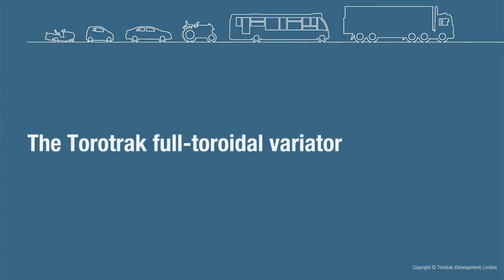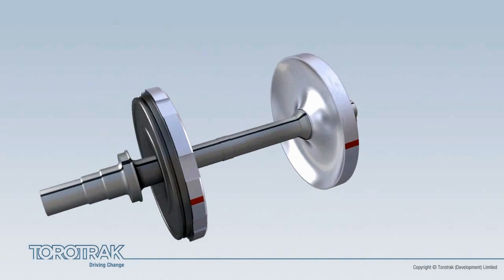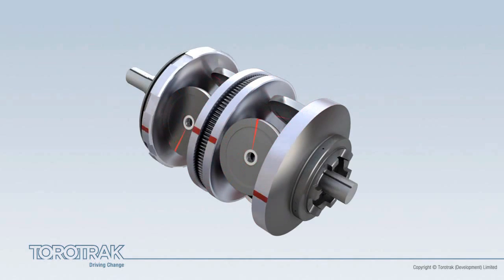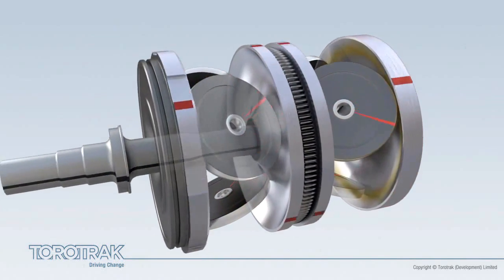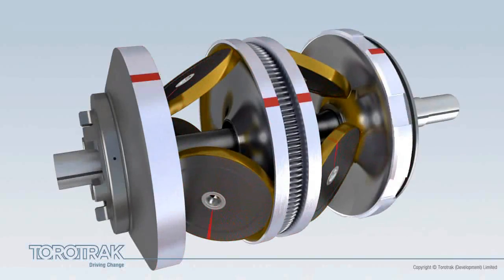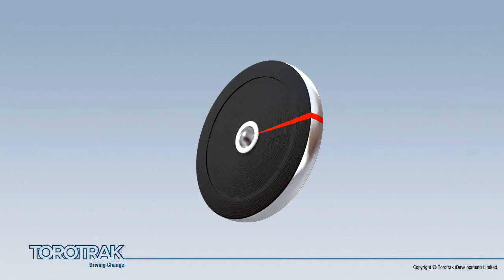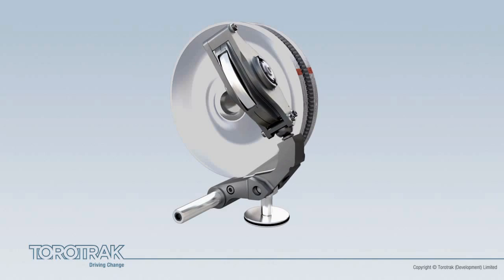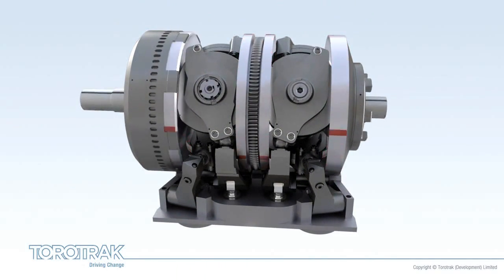Torotrak's Full-Toroidal Variator